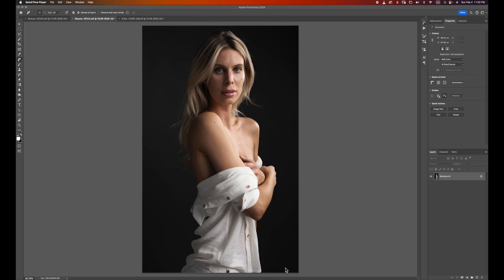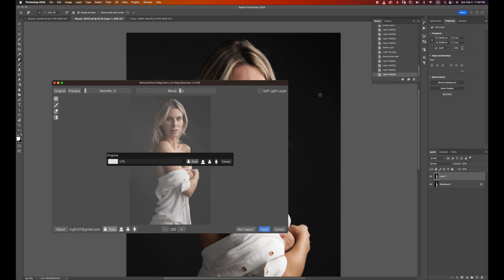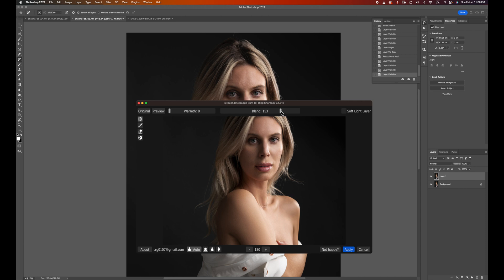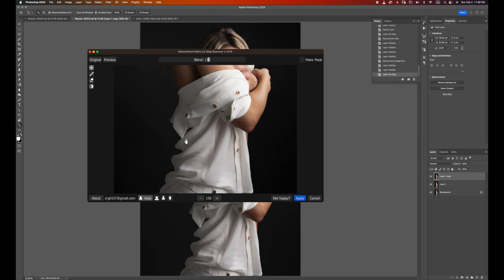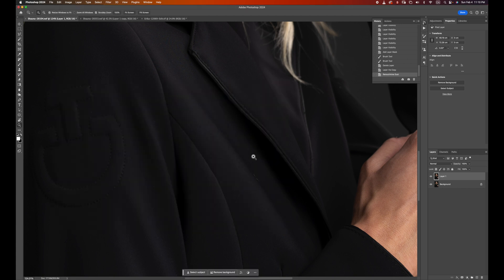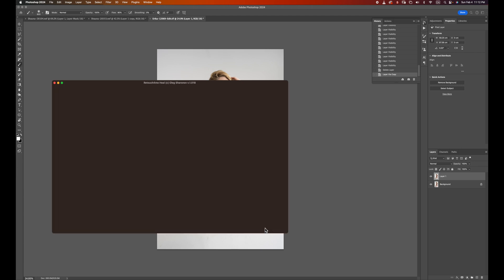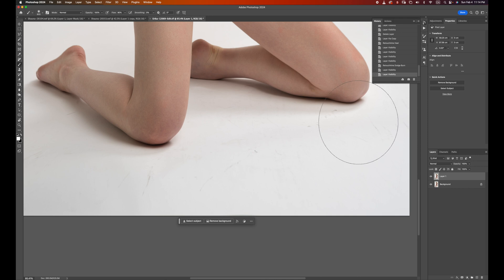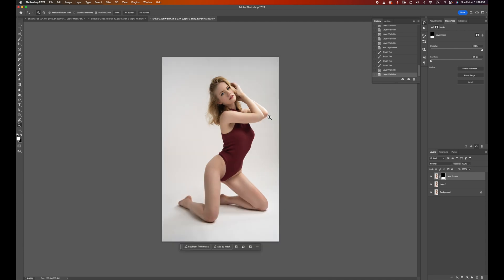Editing Photos Using Retouch4me